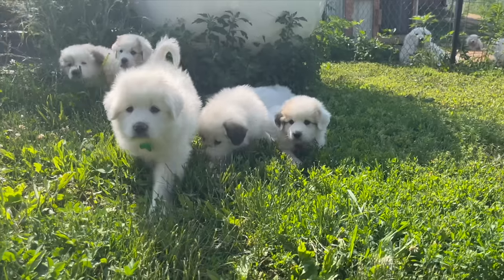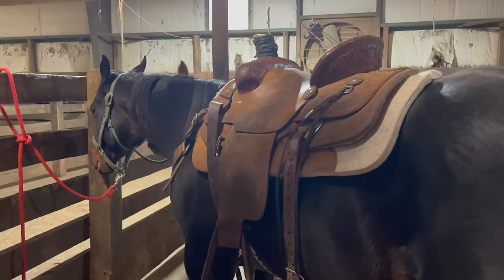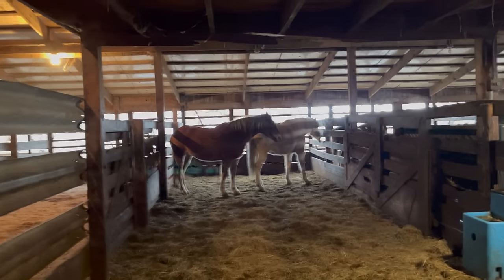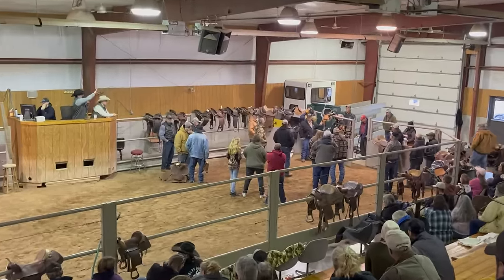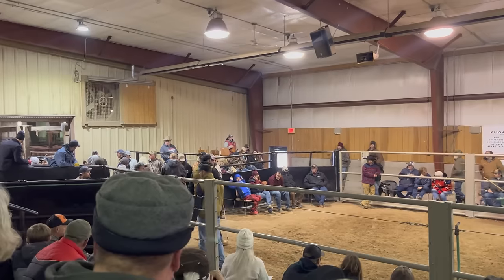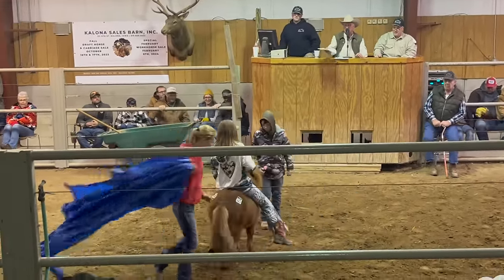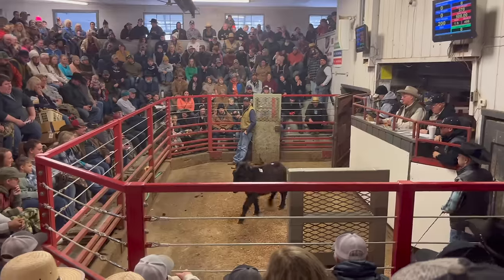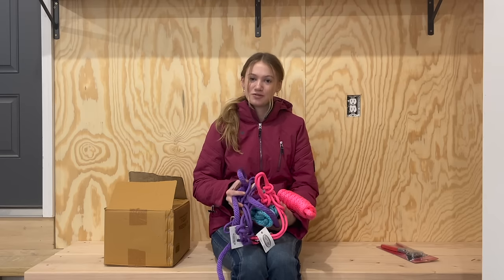HORSE AUCTION! Browsing the horse sale | 2024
NEW YEAR - NEW YOUTUBE CHANNEL! WELCOME TO THE FIRST VIDEO OF EVELYN'S FARM DIARIES 💖

Hey friends! In todays video I will be headed to my local horse auction! We will be browsing all the horses on new years day!
I fell in love with one of the horses...

Love Y’all 💖

About the farm,
Acre count: 46
My animals:
Horses 🐴
Cows 🐮
Great Pyrenees dogs 🐶
Kune Kune Pigs 🐷
Chickens 🐓
Goats 🐐
Barn Cats 🐱
Ducks 🦆

About me,
My name: Evelyn
My hobbies: Horse training, reading, spending time with my animals, filming and editing, singing, and playing guitar.

I am literally so grateful for all your support! 💖

What I use to,

Film: iPhone 13 (sometimes GoPro)
Edit: Final Cut Pro